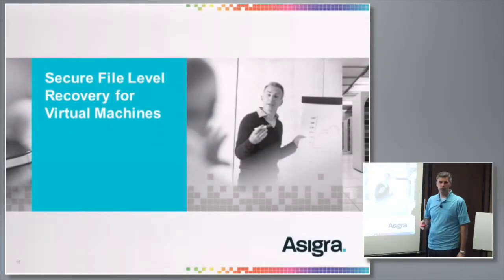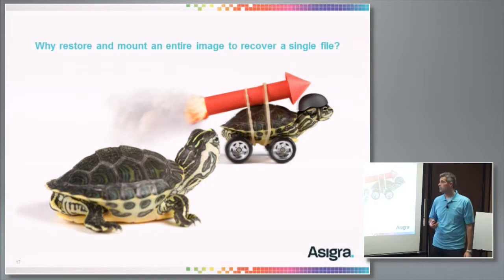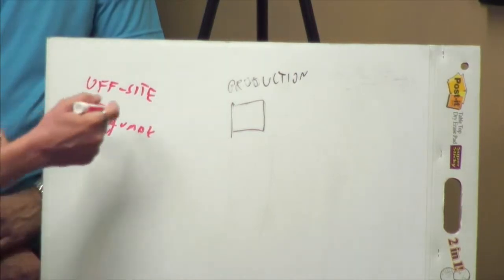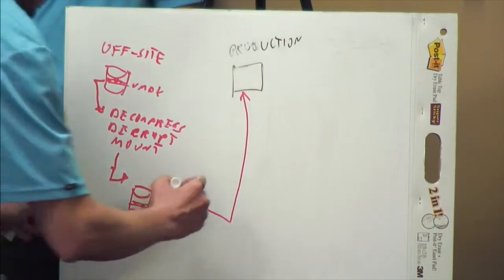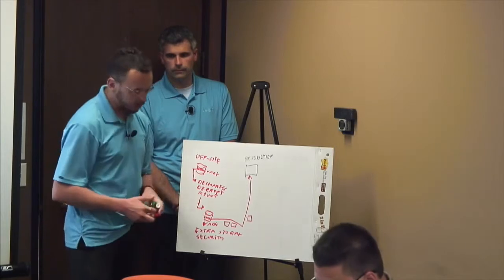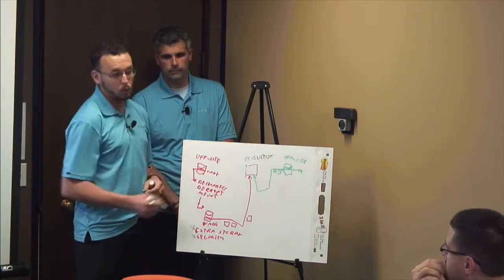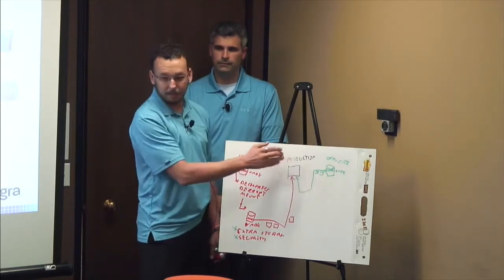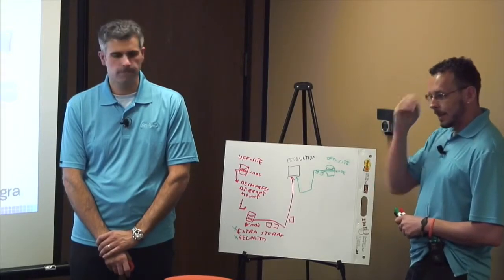Asigra File Level Recovery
Carlos DaSilva, Product Manager, and Marcin Warzywoda, Senior Software Engineer, discuss Asigra's File Level Recovery capability.  Recorded at Tech Field Day Extra at VMworld 2014 on August 25, 2014.